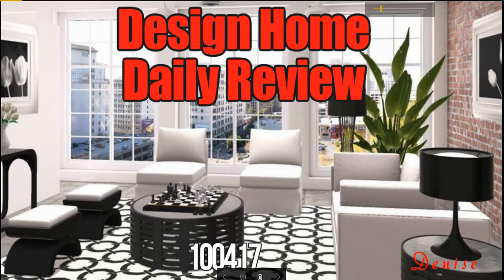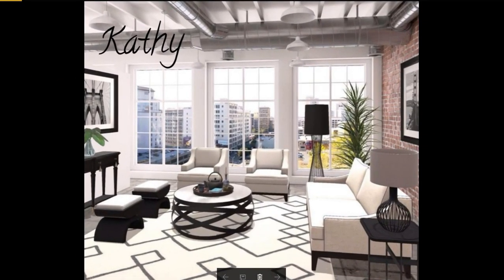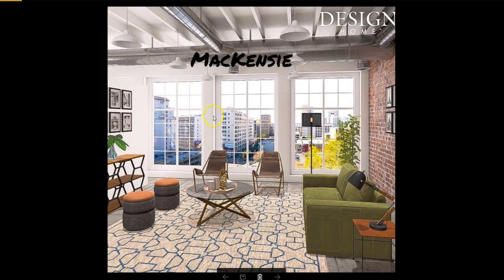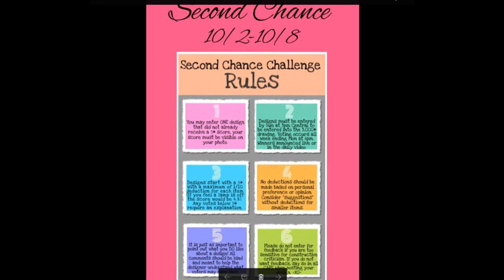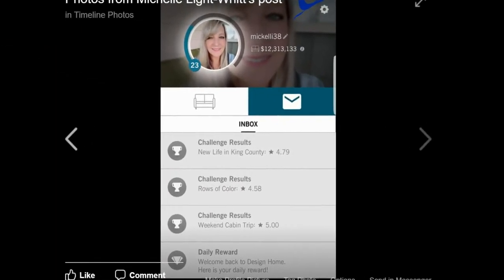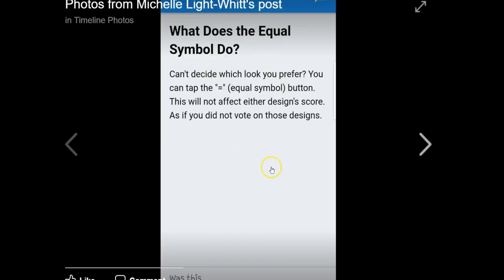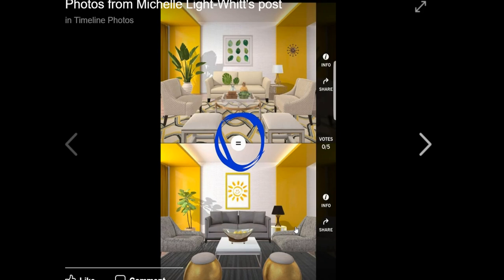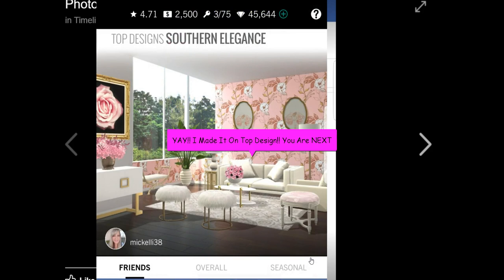The Daily Plus Voting Tip You Don't Want To Miss! (=Sign)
Today's daily challenge is an industrial living room in a New York city high rise!  Plus a tip you don't want to miss!  The = sign and voting.
CREDIT:  Krista, Karen, Kim, Ariana
Thumbnail Design:  Denise